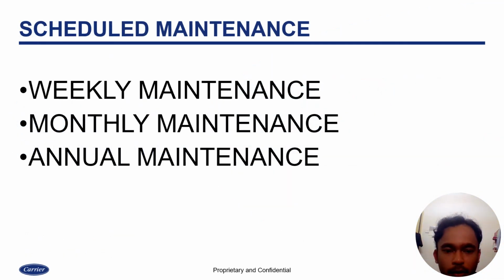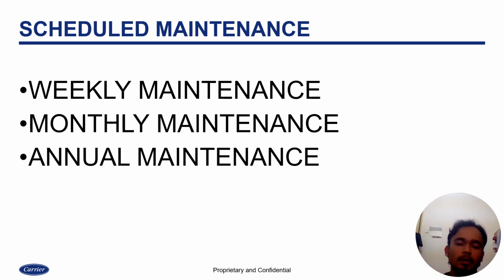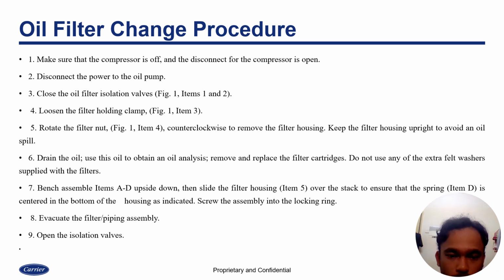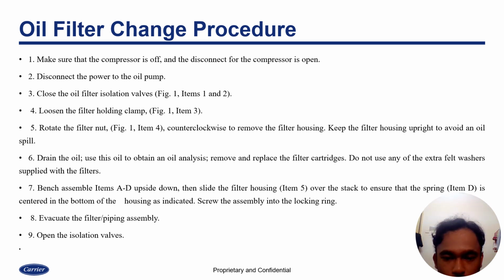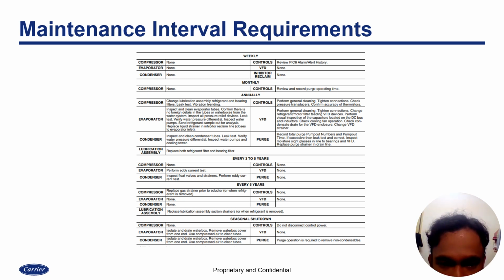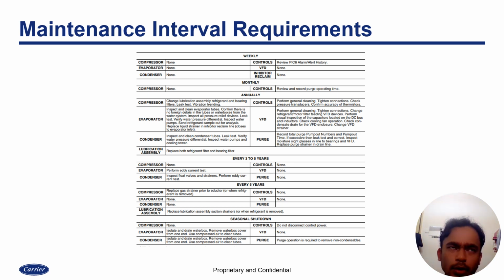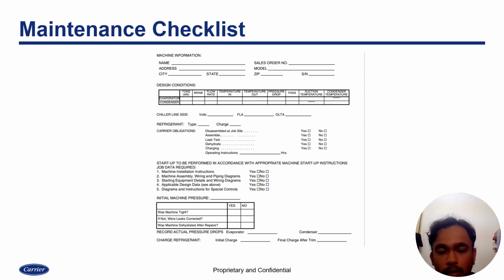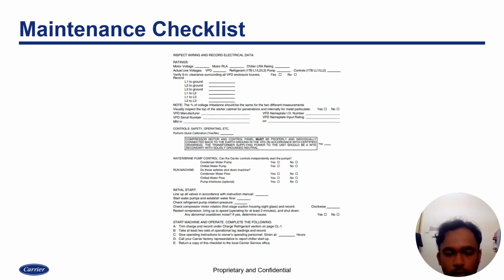MAINTENANCE PROJECT DOCUMENTATION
Muhammad Hamyzan bin Adnan
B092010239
BMKH (WBL)